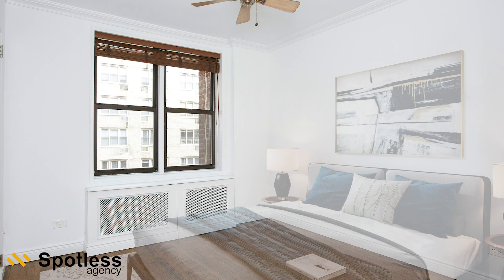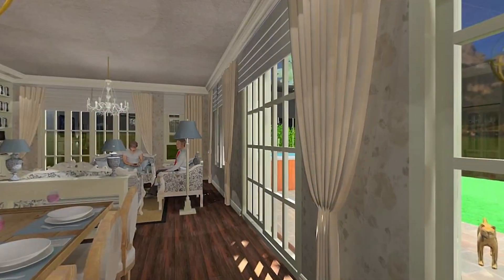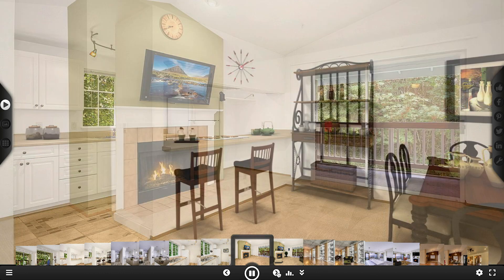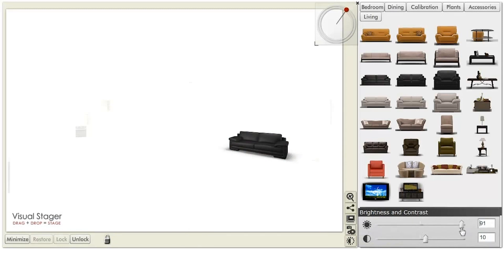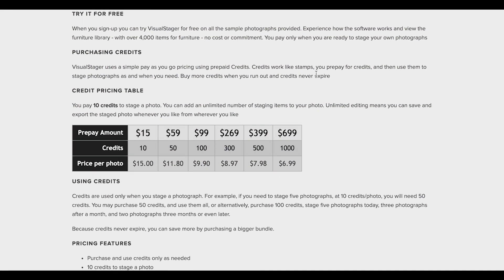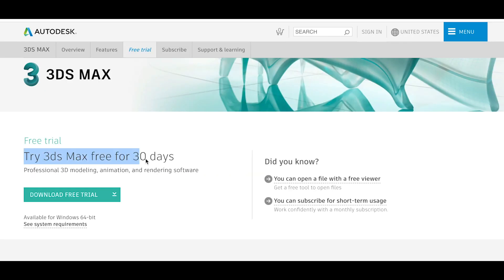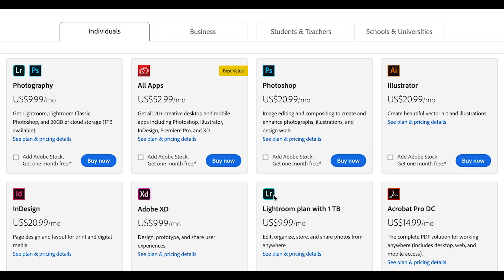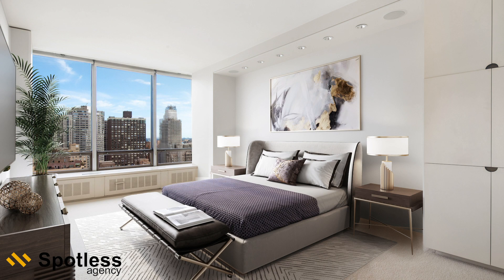Virtual Staging Software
Virtual staging software gets more popular since this technology is used in a variety of spheres nowadays. This video piece focuses on 5 most popular virtual staging tools and software used nowadays. You will see the possibilities of such best examples as:
ARCHLine XP Virtual Stager
Real Tour Vision Software
VisualStager.com
3D Max Rendering & Modelling Software
 Adobe Photoshop
Two tools from this list are used by a professional virtual staging company Spotless Agency to achieve the highest level of realism and quality of images.